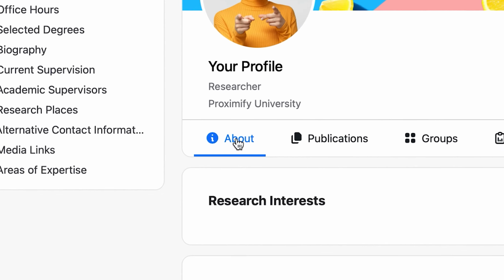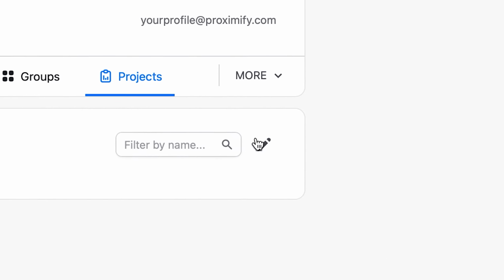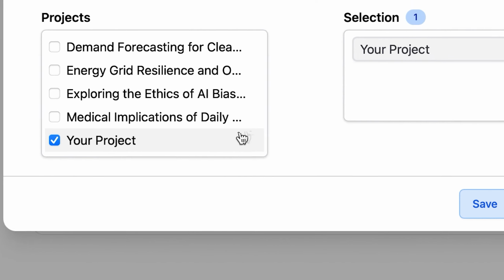How to dramatically improve your web presence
Creating and maintaining a strong web presence is difficult, especially when you have a lot of other stuff on your plate. Uniweb can help, find out how!

Find more guides at tutorials.uniweb.website